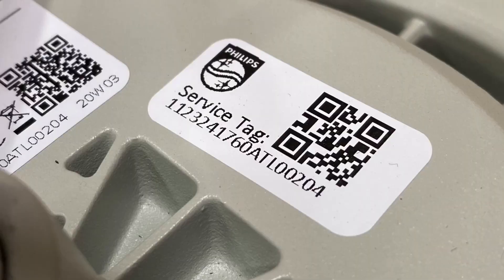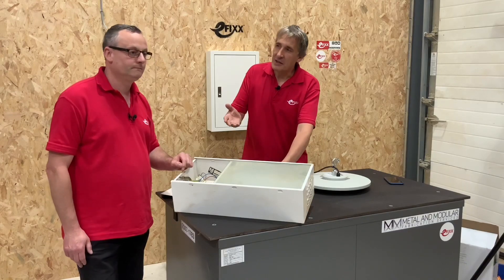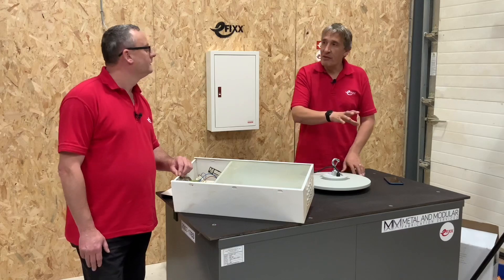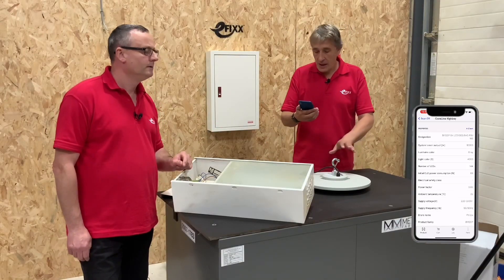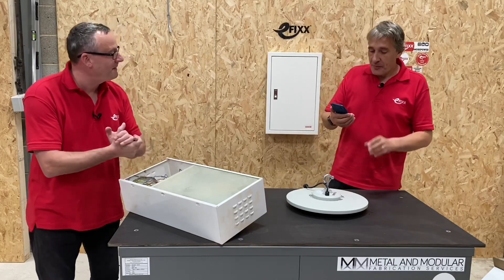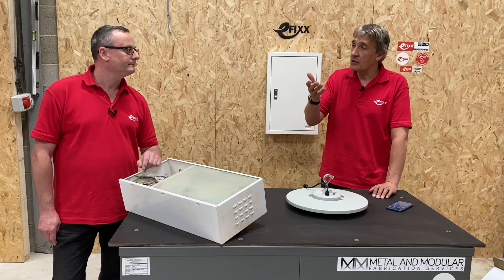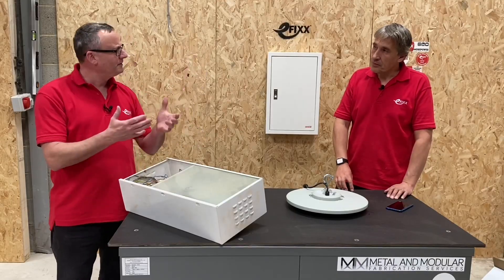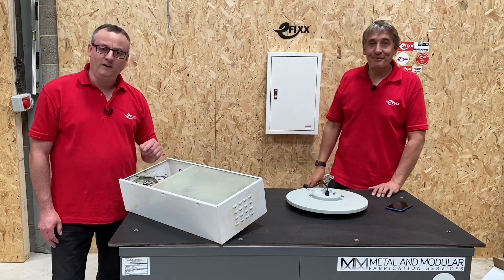How can a QR code make lighting maintenance easier ?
Philips Lighting - Service Tag (Signify)

In the days of lamps and gear, lighting maintenance was easy. Replace lamps every few thousand hours and perhaps ballast from time to time.  Then LED technology came along, product life cycles shortened and maintenance schedules extended.

The move to LED lighting causes challenges for maintenance - how can you match replacements to a product that was installed years ago? How can you tell if an LED driver was configured especially for a project? Where is the original installation instruction?

To answer this dilemma Signify developed the service tag. The service tag is a QR code which links to an online record of the lighting fixture. Using a smartphone and the service tag app you can immediately find the original product data, access instructions and identify spare parts or troubleshooting information.

Presented by.